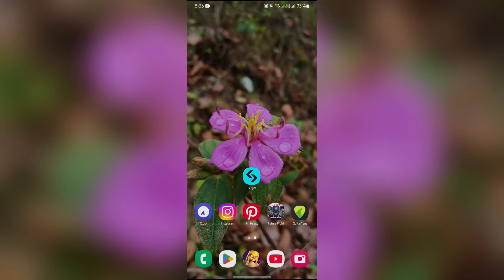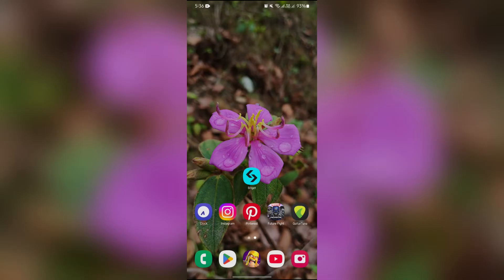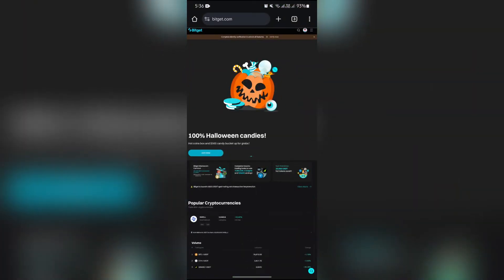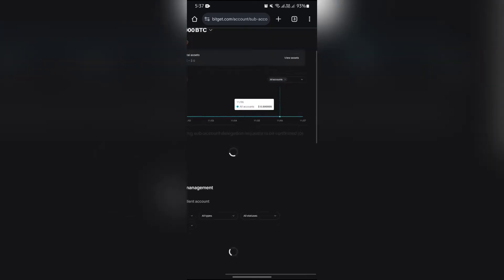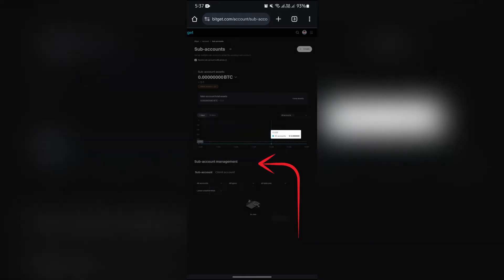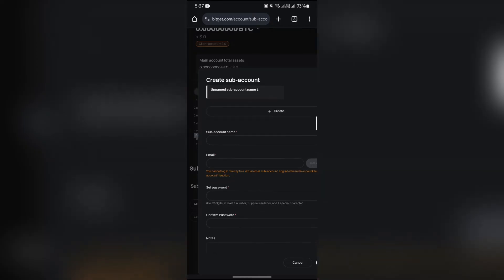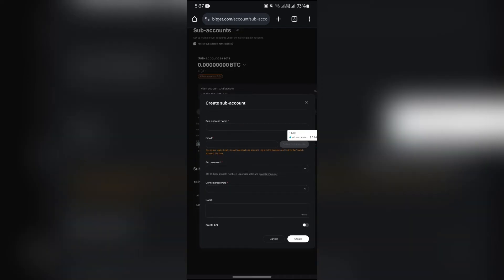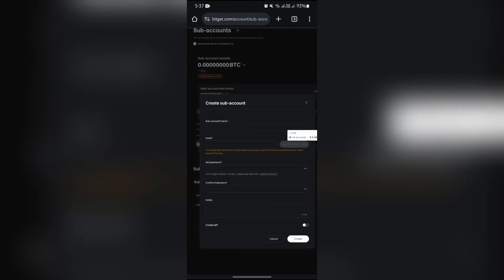How to Create a General Sub Account in Bitget | Organize Your Trades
Get step-by-step instructions on how to create a general sub account in Bitget. This feature allows you to manage your trades and assets more effectively by creating separate accounts under your main Bitget account. Watch now and learn how to organize your trading strategy in 2024!